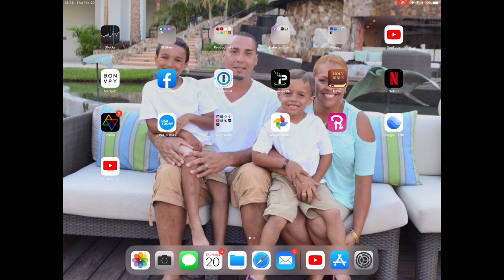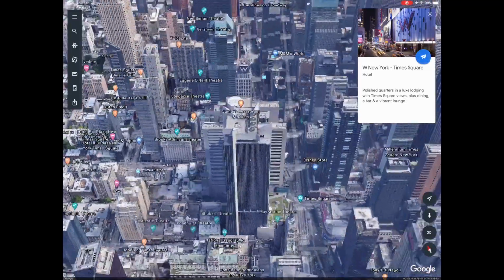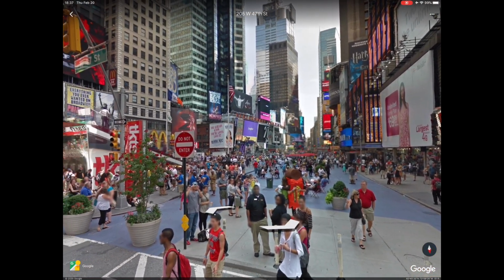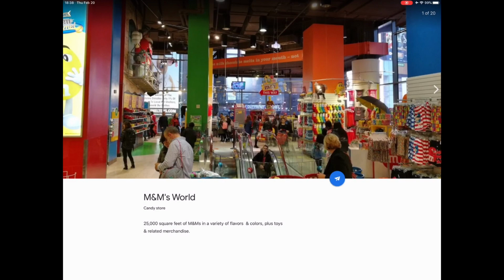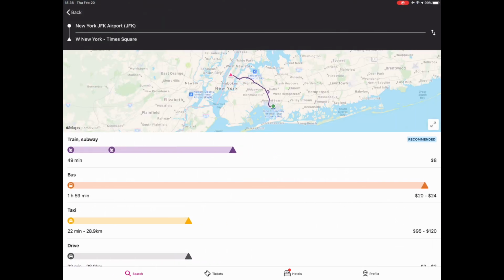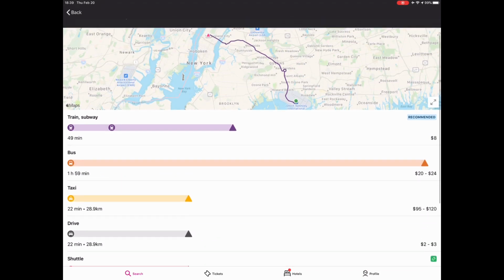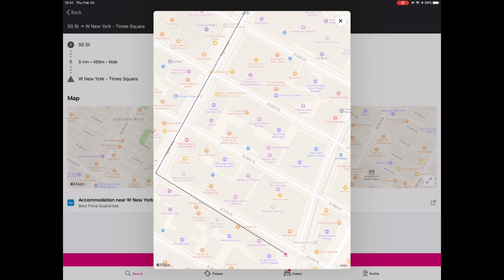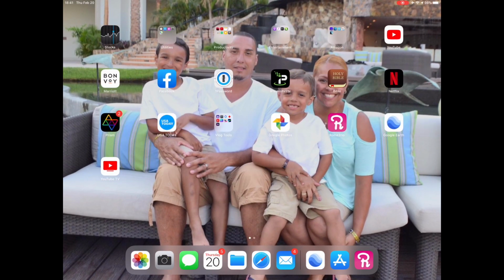HOW TO GET AROUND NEW YORK CITY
I travel a lot so I wanted to share with you all my 2 favorites apps I use to navigate around where ever I go. Google earth and Rome 2 Rio.

Google Earth

Thinking about purchasing a Tesla and want 1,000 free supercharging miles.